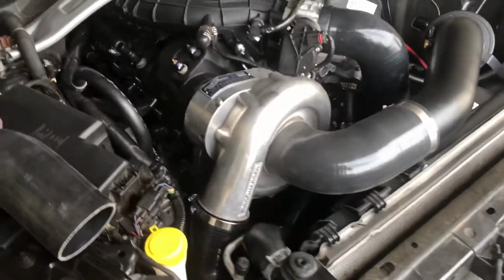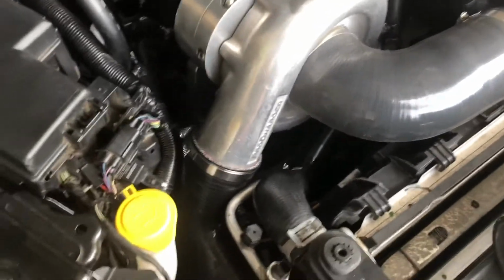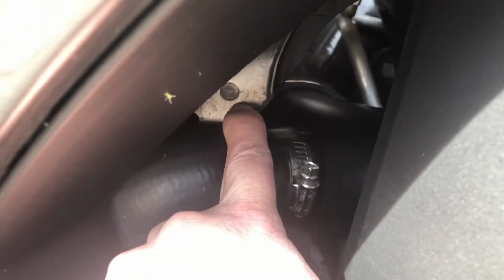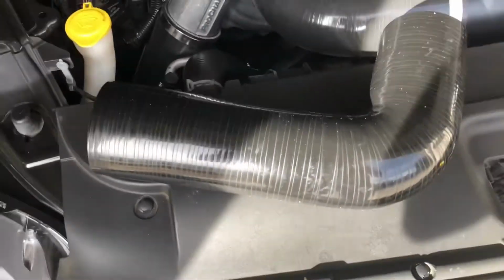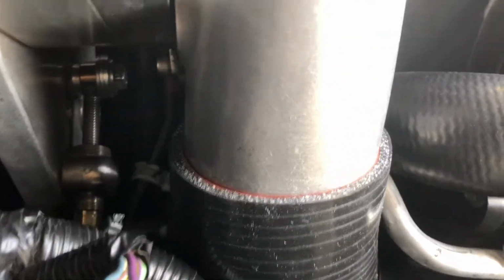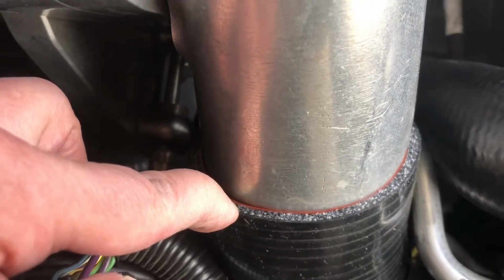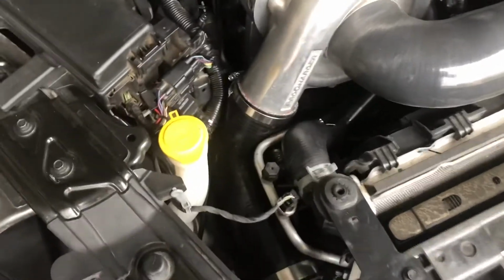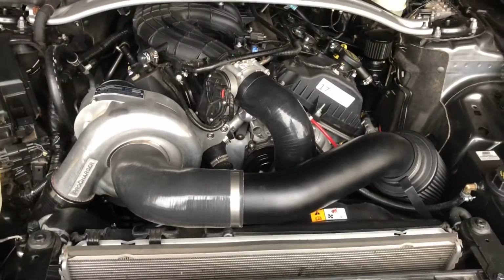Upgraded to a Longer Hot Side Silicone Coupler added for my 2017 Mustang V6 Procharger Kit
I initially install 3 Torque Solutions 90 elbows as an upgrade for the cheap rubber couplers that come with the Procharger Kits. I got them installed. However, the hot side 90 degree coupler needed to be a bit longer to fit properly. The Torque Solutions 90 couplers can be found on eBay.